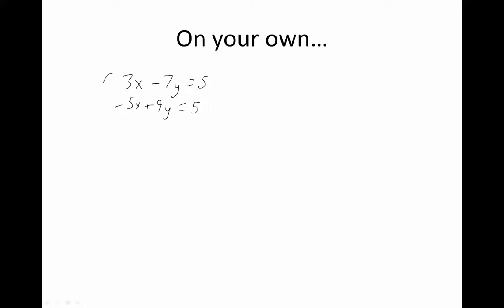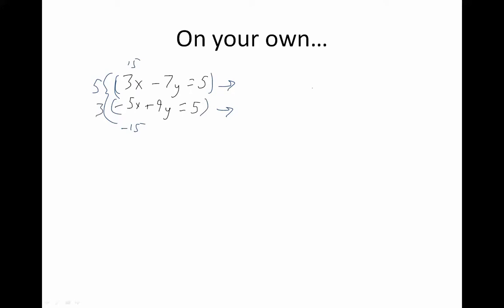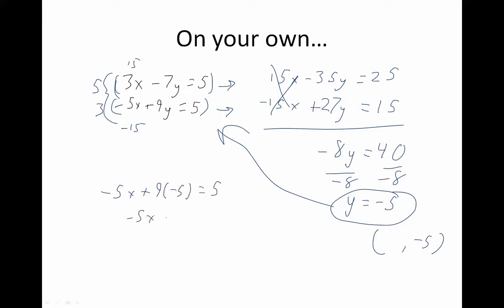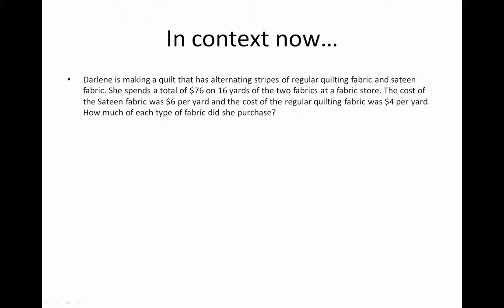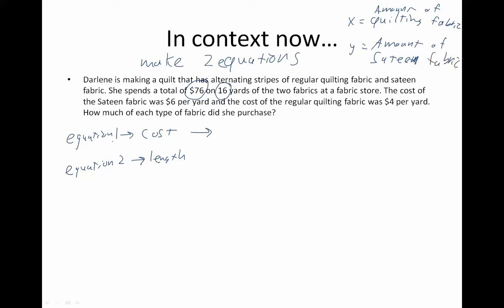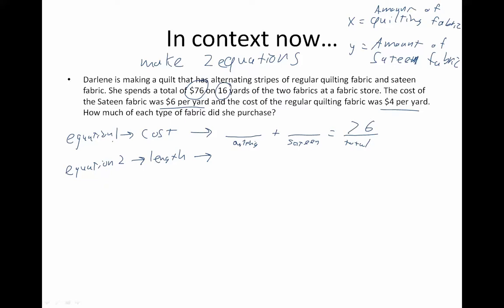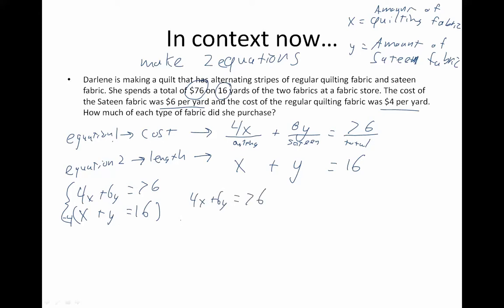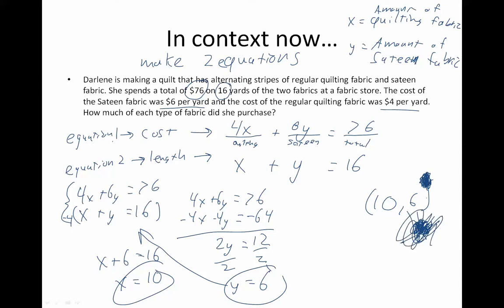6.4.3: Using Multiplication to Solve a System (in context)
In this video, we do one more example using multiplication on both equations and then do an example in context